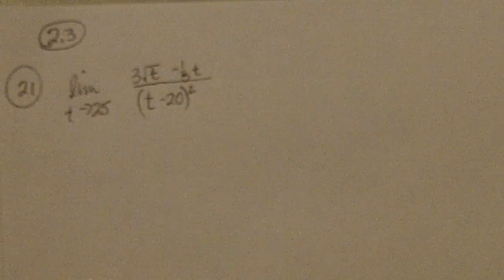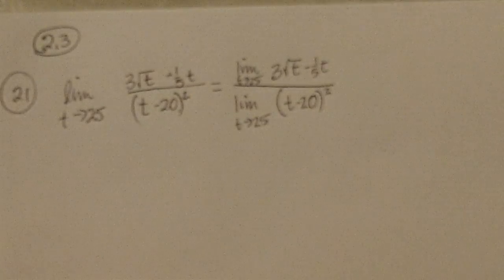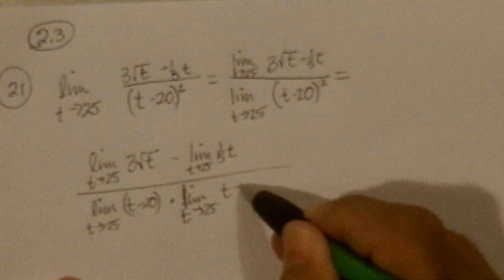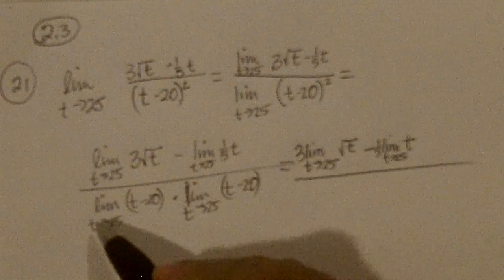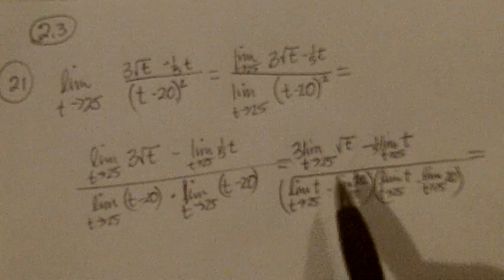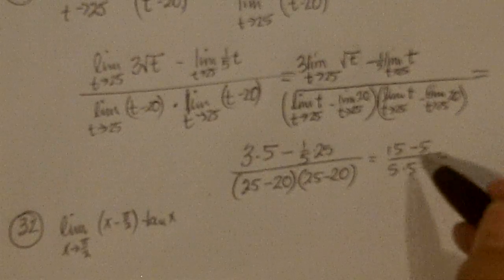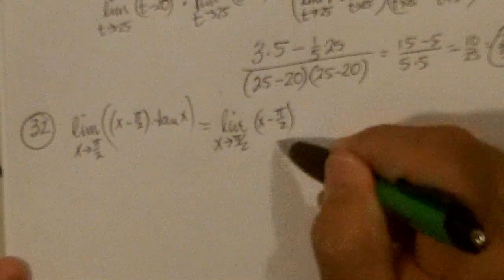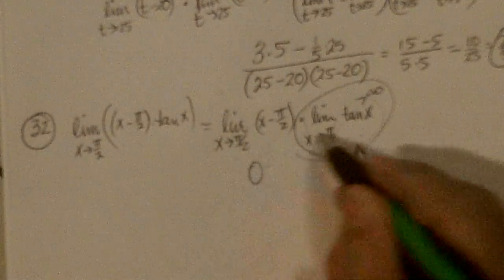172 Sect 2 3 Pbs 21 32